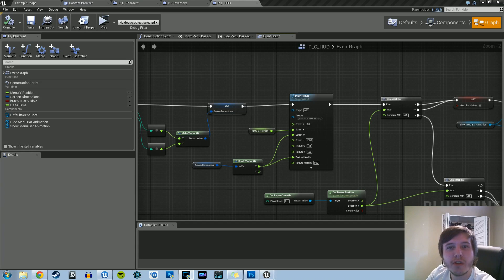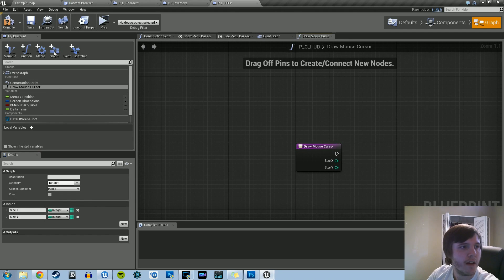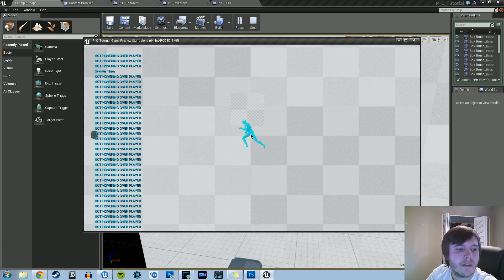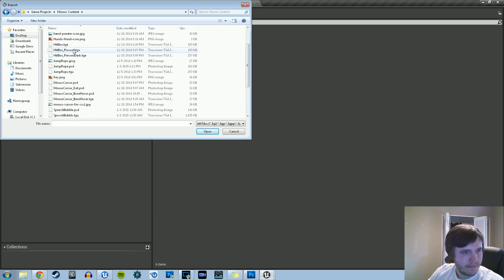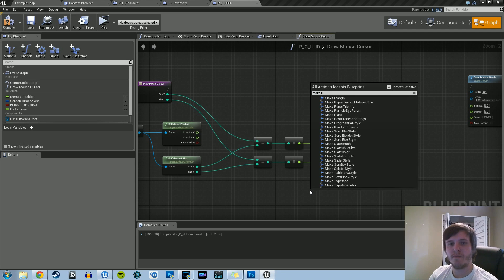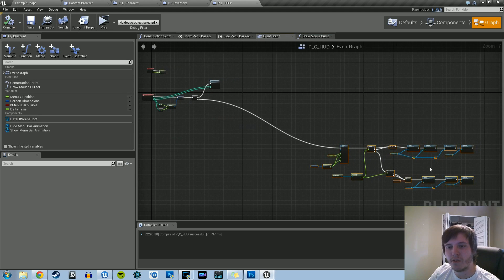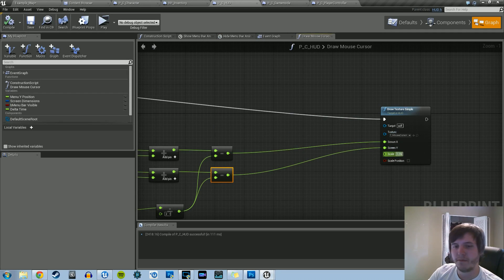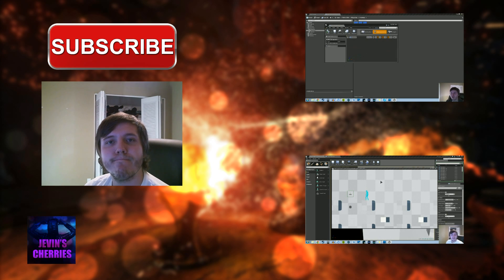UE4 Point & Click Custom Mouse Cursor | A Blueprint Tutorial Series by Devin Sherry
In this tutorial video, I show you how to make a custom mouse cursor using the HUD Blueprint in Unreal Engine 4.